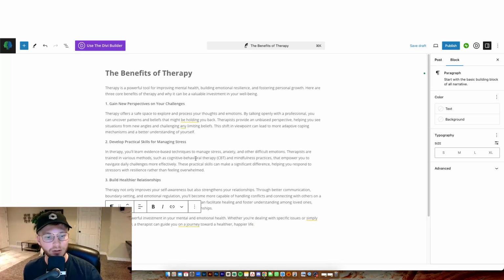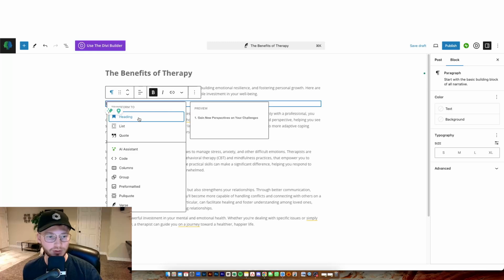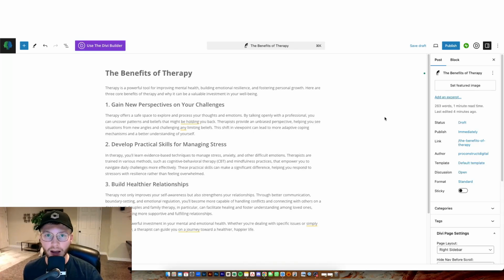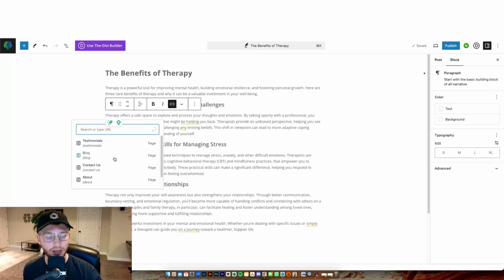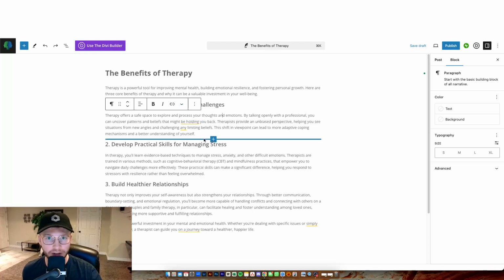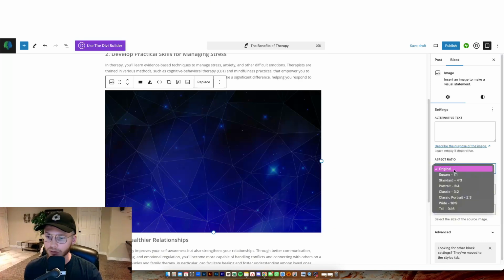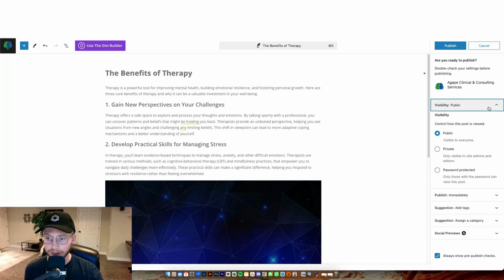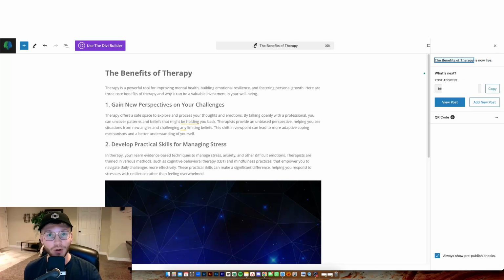How To Create a Blog Post In Wordpress - Create a Post in WordPress Site Using Divi Theme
If you have any questions please drop a comment!

If you need help with a website, get in touch by visiting our